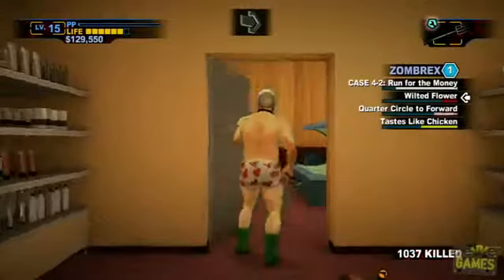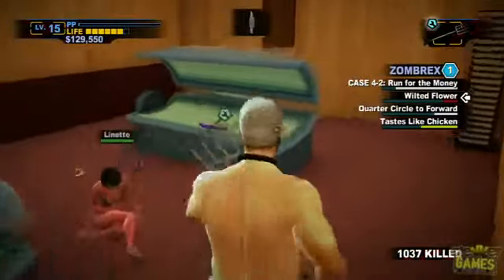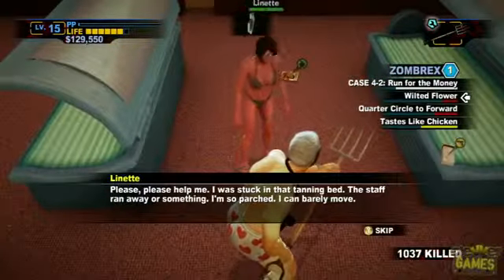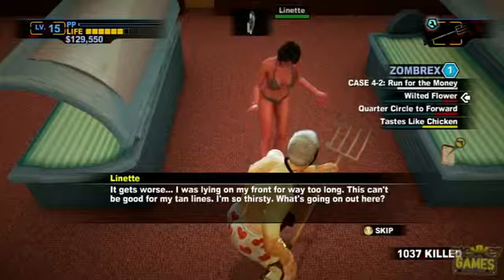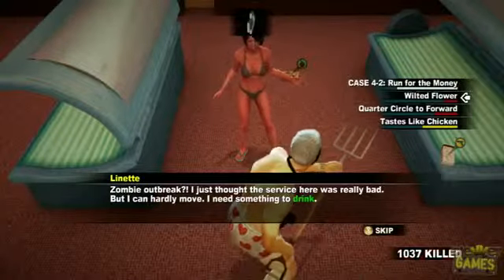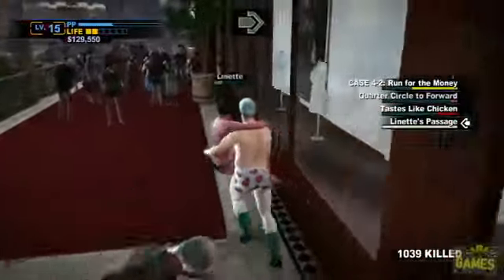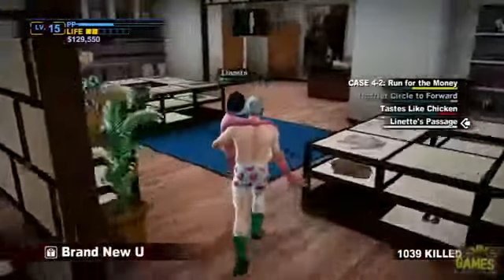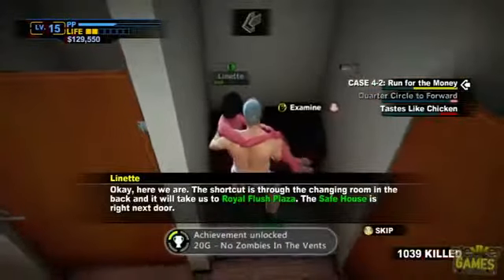Dead Rising 2 Off The Record No Zombies in the Vents Achievement